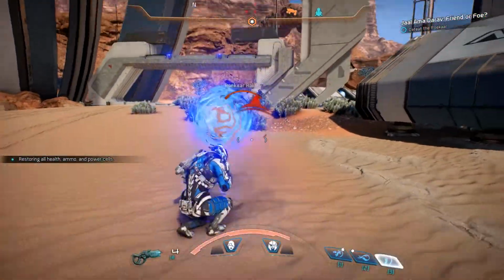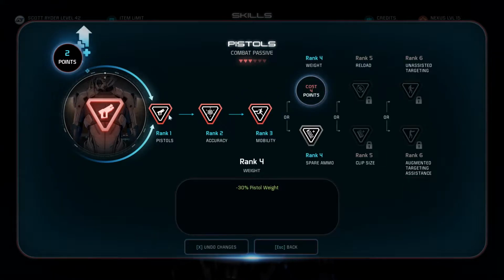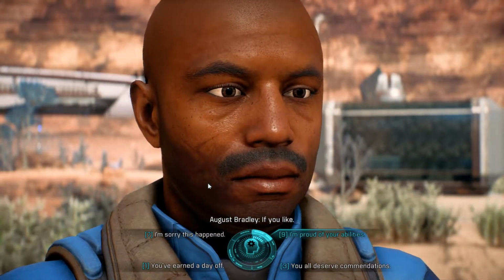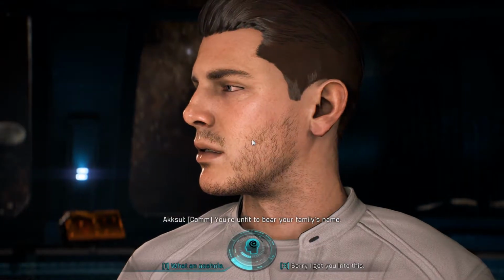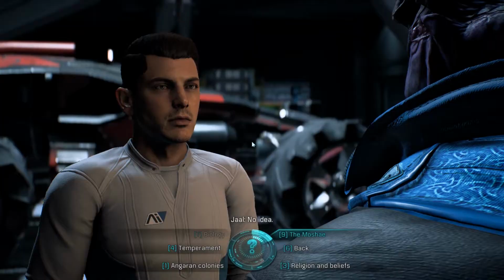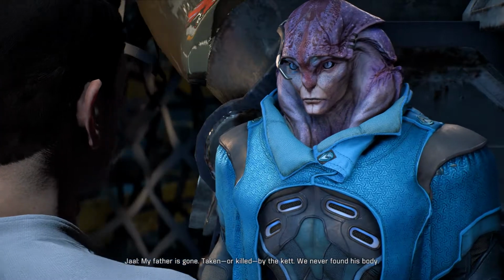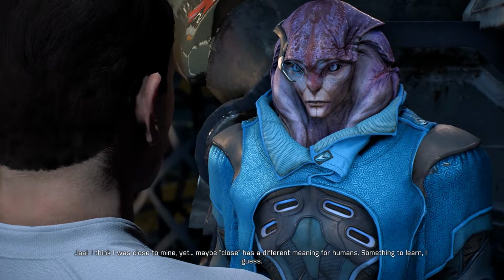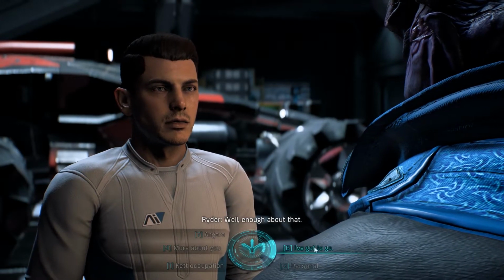Mass Effect: Andromeda - Episode #116 - Friend or Foe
The Andromeda Initiative left the Milky Way Galaxy 634 years ago. Will these pathfinders find a new place to call home, or will their dreams of exploration be snuffed out?